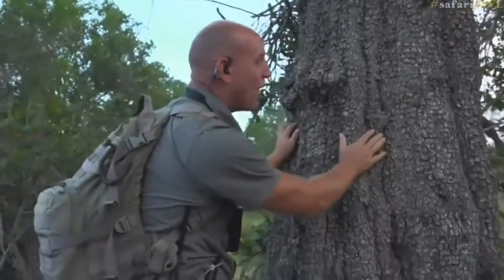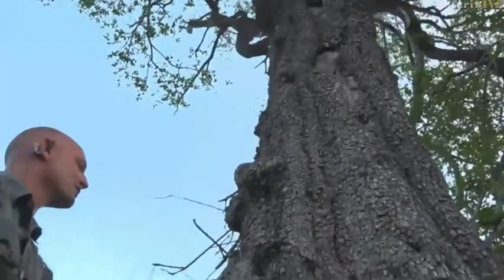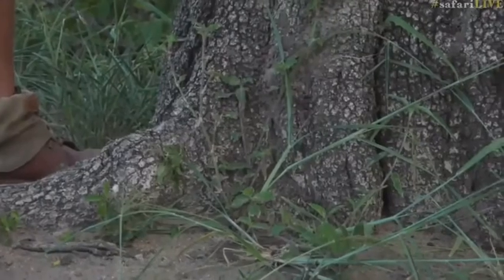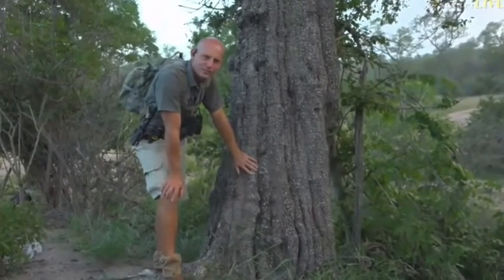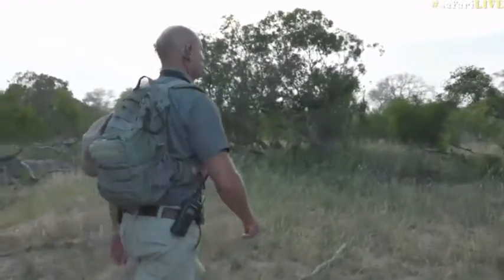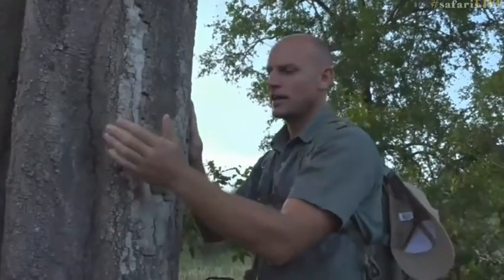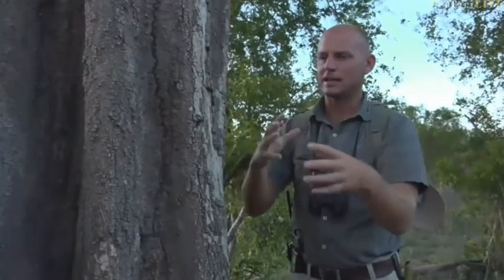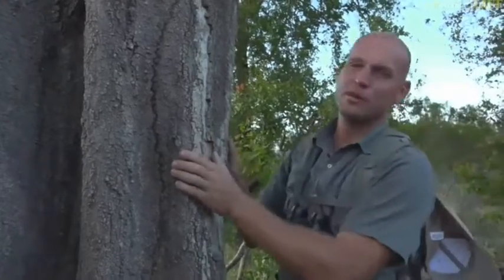Feb 5, 2017- Stefan with 2 of the oldest trees on Djuma